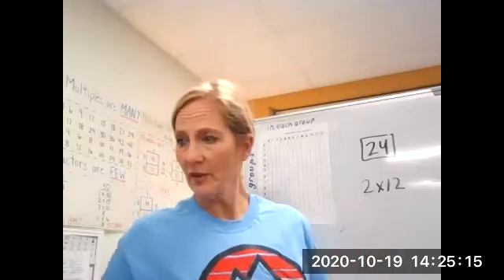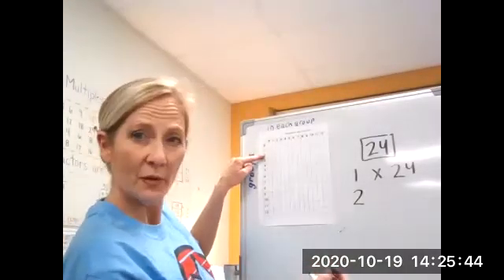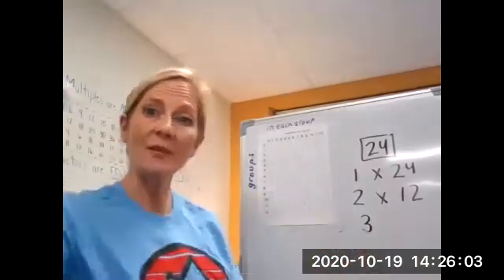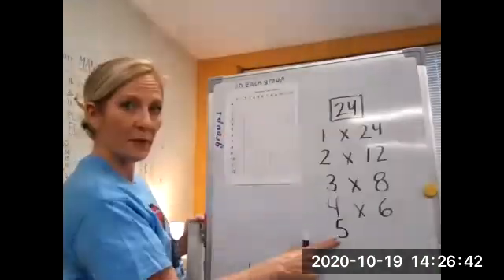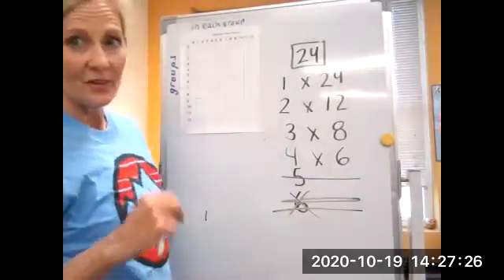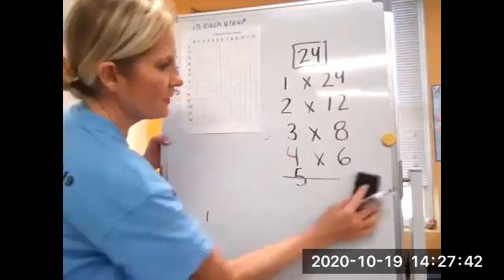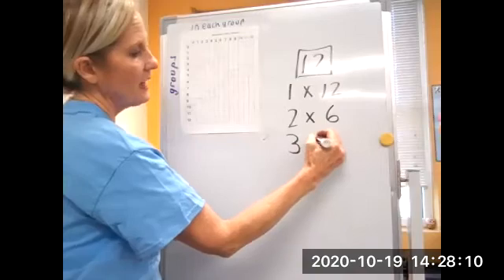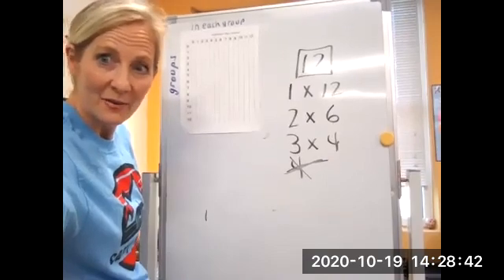4th Grade - Finding Factors - "Factors are Few"